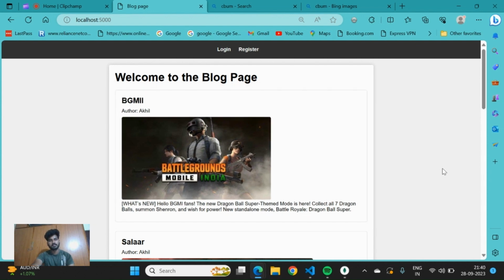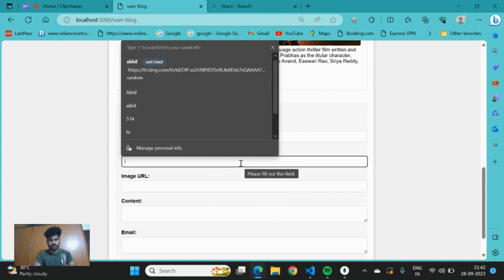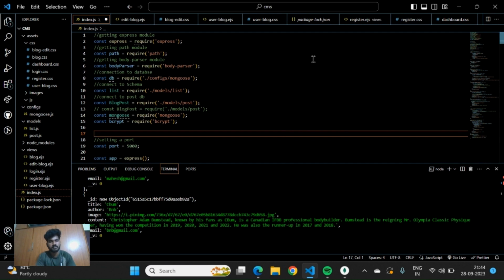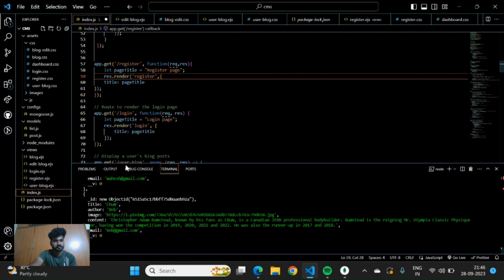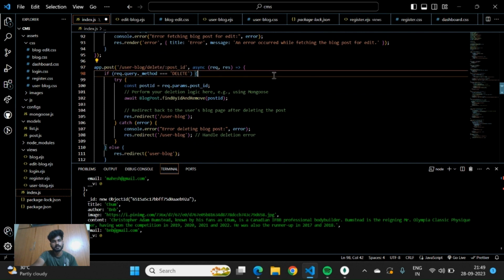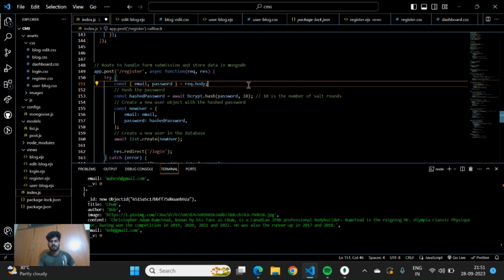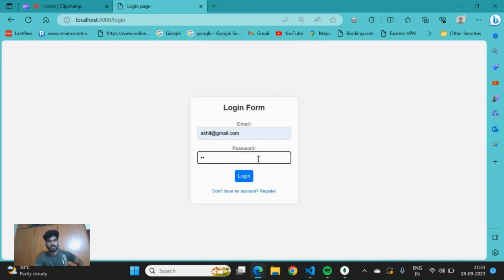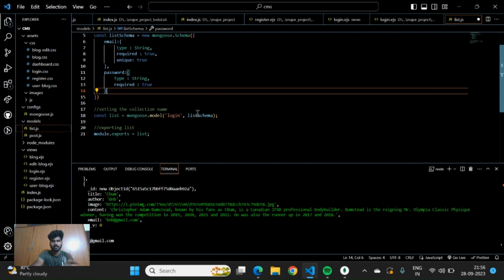Blog Page (content management system)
Creating a blog page with Nodejs, Express, MongoDb, ejs